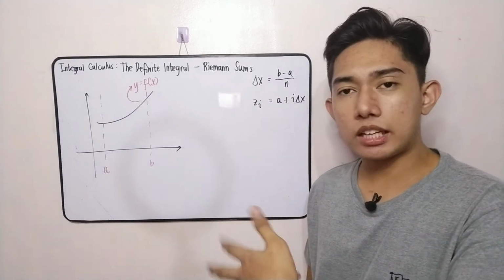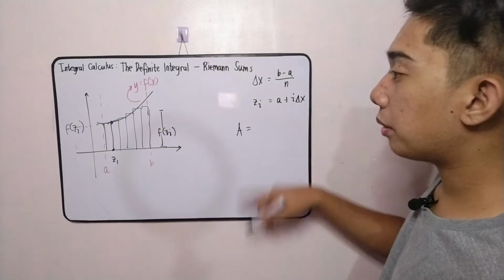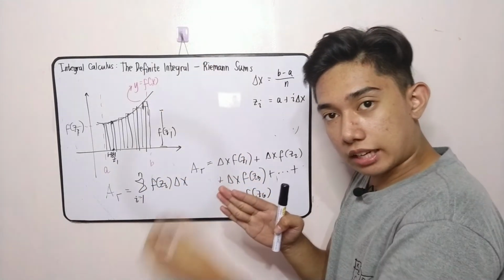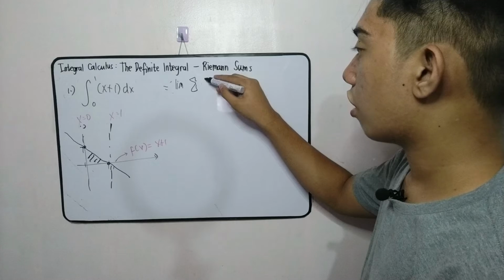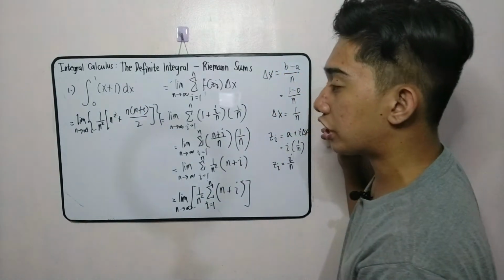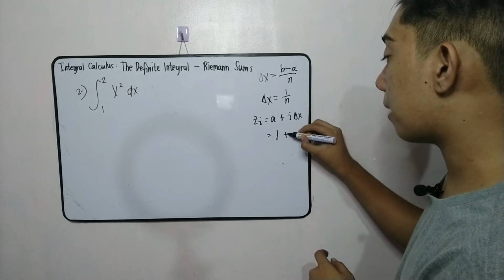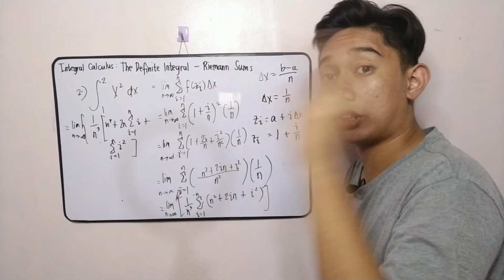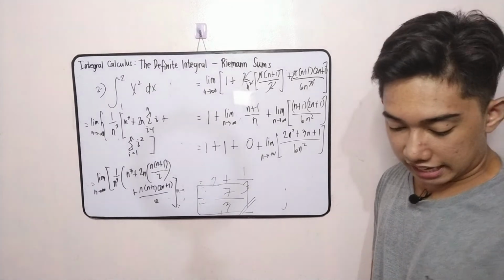Integral Calculus - The Definite Integral and the Riemann Sums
Hello, everyone! Happy holidays! This video discusses about the definite integrals, its derivation to the Riemann Sums, and the procedures on how to solve it. This will also allow you to review our limits of infinity as well as the summation formulas. ENJOY!